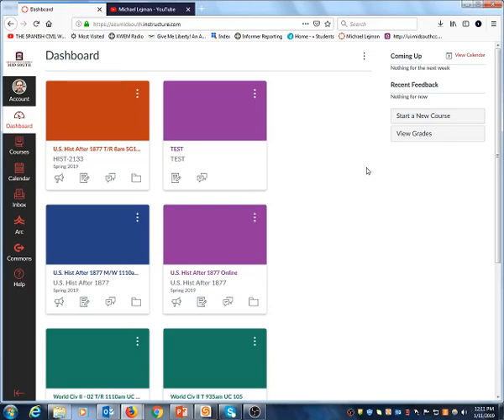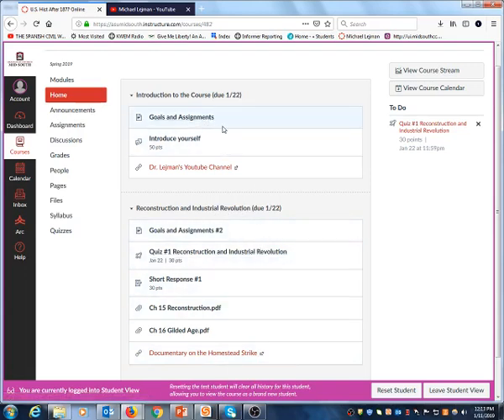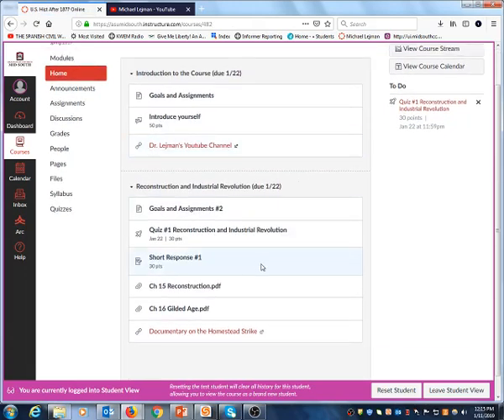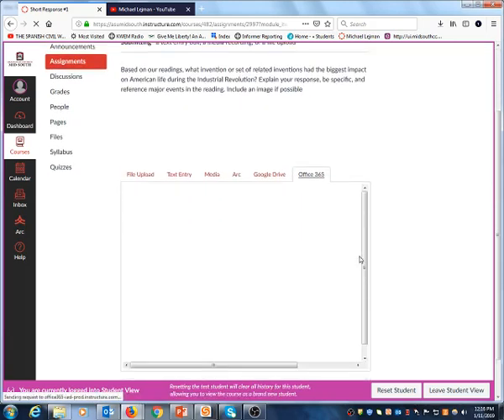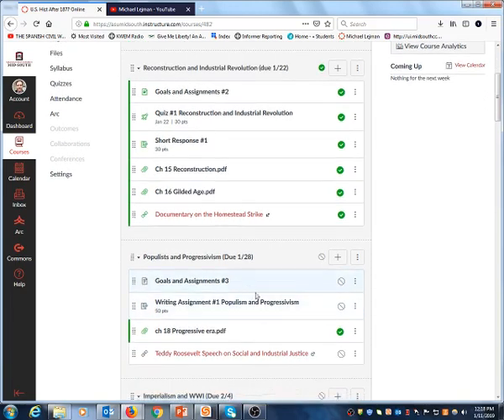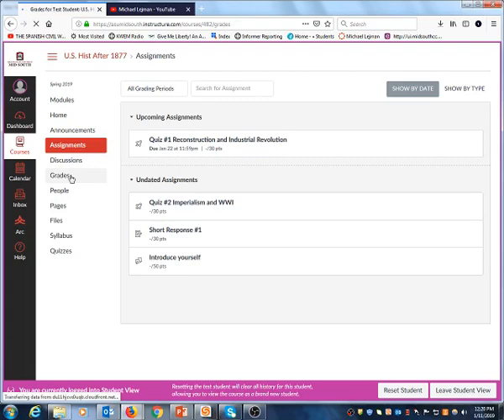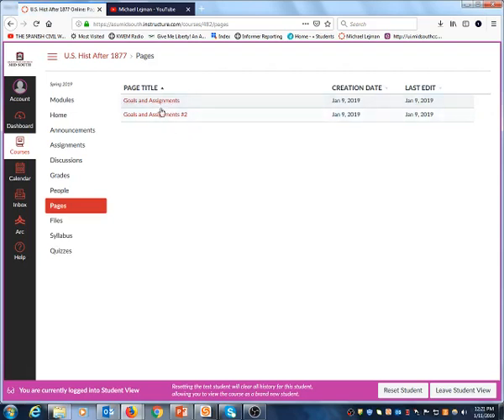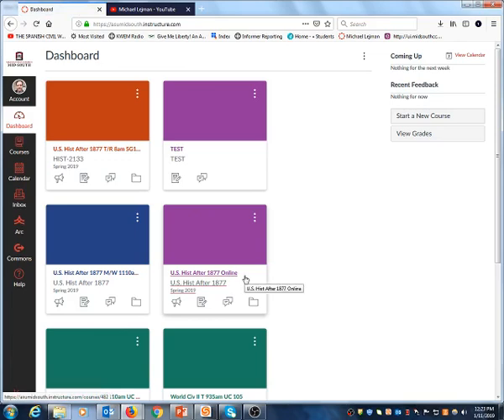How to use Canvas for Students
This is a how to video for ASU MidSouth students using Canvas in their courses. This focuses on the desktop/laptop version.